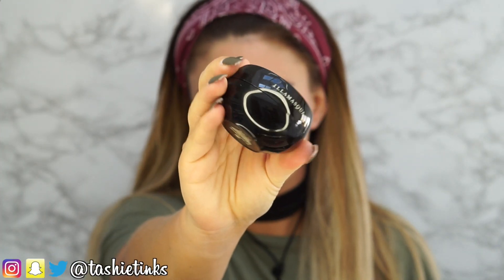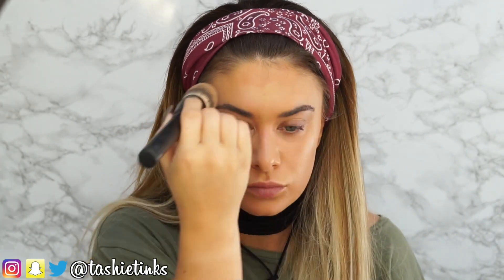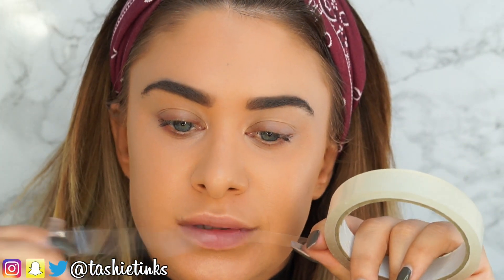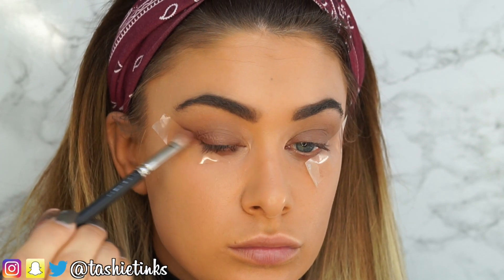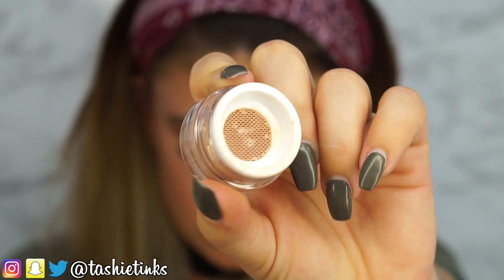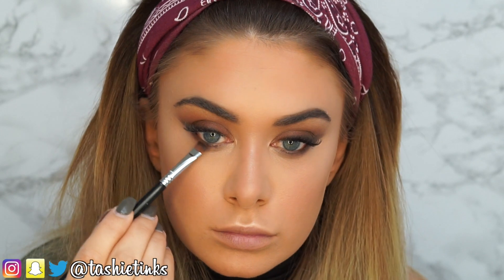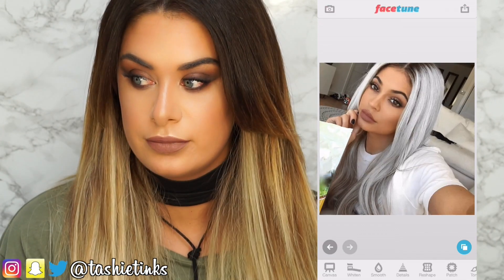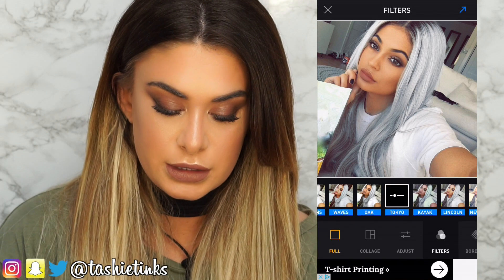Kylie Jenner smoked out wing makeup + how to edit your hair grey!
👇🏽👇🏽👇🏽👇🏽👇🏽DOWN HERE👇🏽👇🏽👇🏽👇🏽👇🏽

Follow me 😜

💜 Periscope - @tashietinks

Hey GUYS! new makeup tutorial for you!!! I LOVE this one! haha i feel like i say that about every makeup video I put up! but for real! I'm not (as you may have realised) a sharp defined crisp winged liner kinda gal! its just not my style really, don't get me wrong I do love the way it looks on other people I'm just more of a smokey kinda girl!

So hope you like this technique! PLUS this is like two videos in one! BONUS!!! I also show you a quick and easy way to edit your hair colour to grey! lol a lot of you had been asking so I thought I would include all the secrets in this video!

Don't forget to enter the giveaway on my instagram - @tashietinks you have until 27th May to enter to WIN the benefit Cheekathon palette!! : )

PRODUCTS USED

FACE

EYES

ABH - Fawn
MUG - Cocoa Bear
Brown barbara daly eyeshadow single
Jordana brown liner

BROWS

LIPS

Kylie cosmetics DolceK liner
Colour pop Beeper

BRUSHES

HAIR

Beauty works X Jen Atkins tape ins - code TASHIE15

Tashie
xoxo